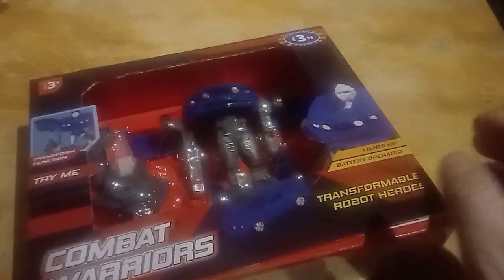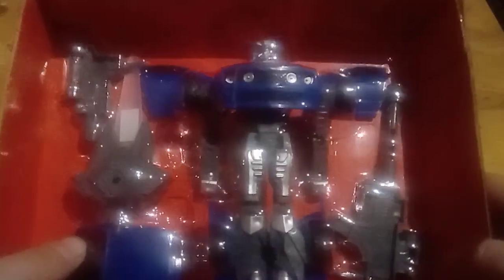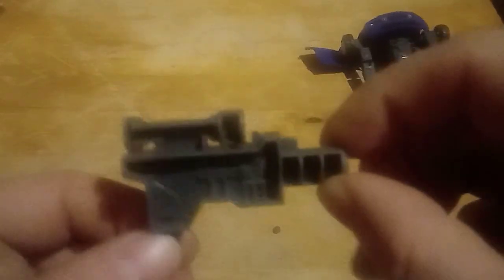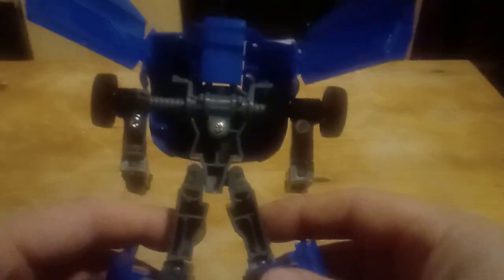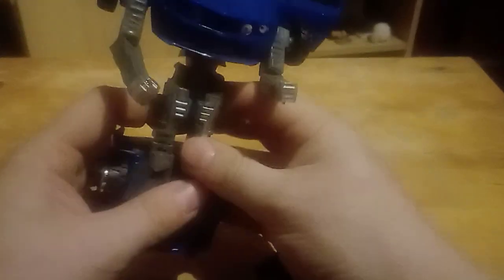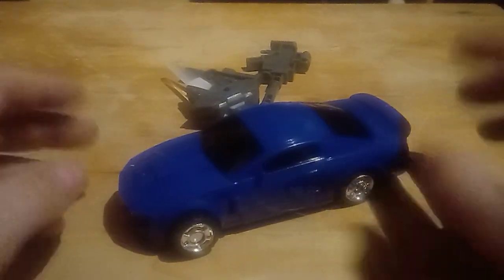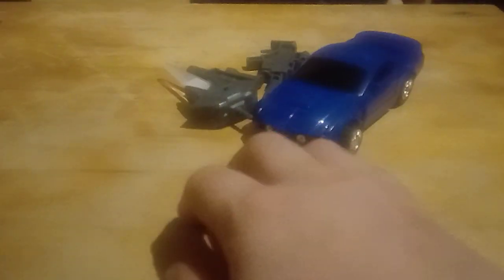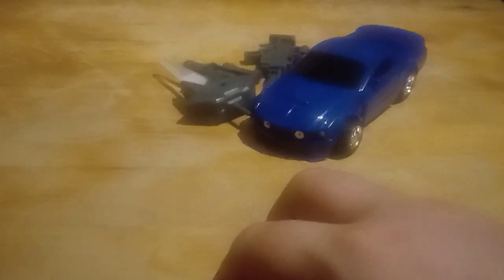Vid 350 KO B&M Combat Warriors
This guy has been shelf warning long enough. Let's take a look.
Also rant about ParcelForce redeliveries.